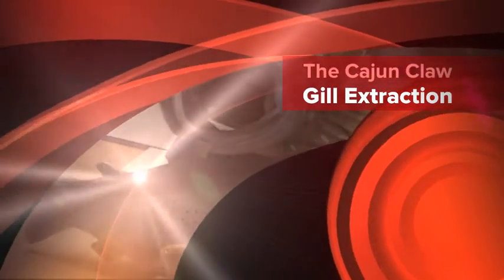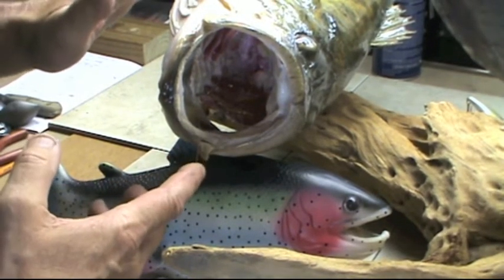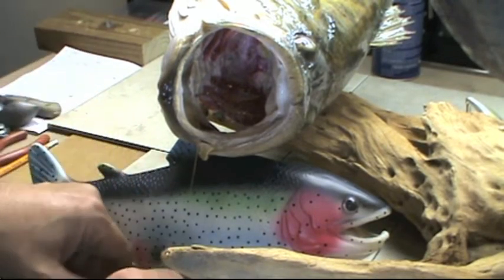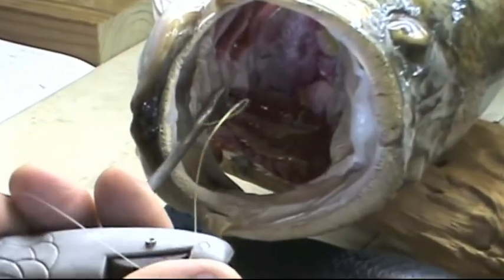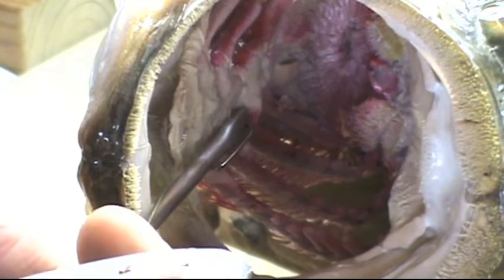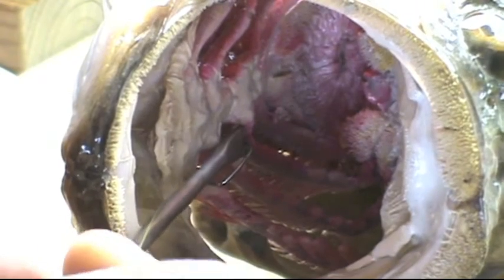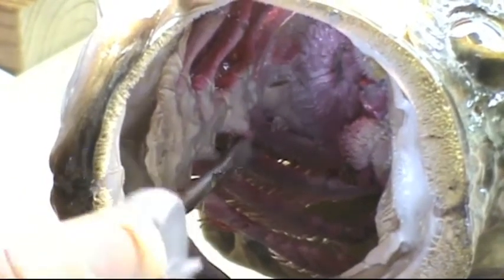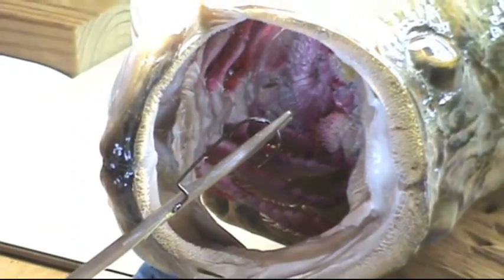The Cajun Claw: Gill Extraction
Learn how to extract a hook from delicate gill tissue.